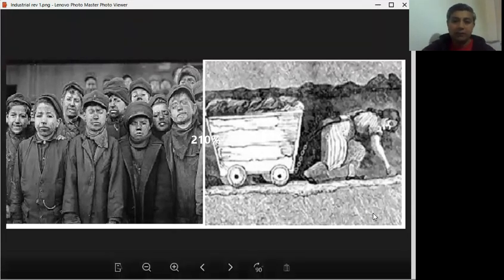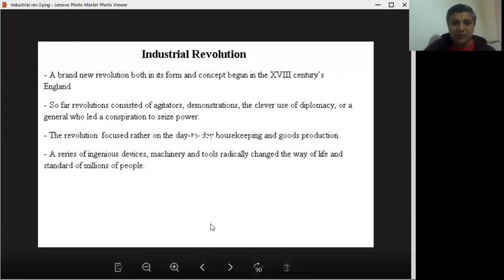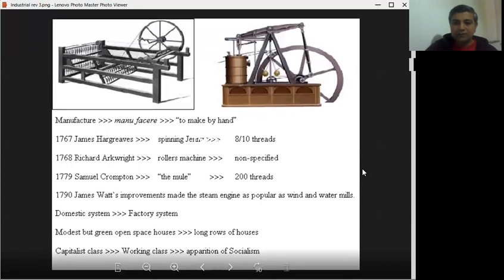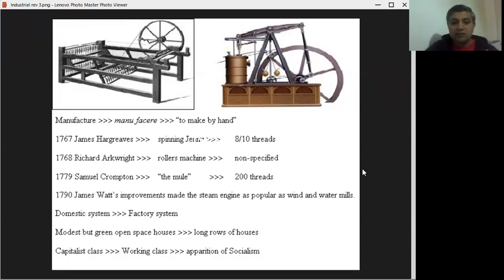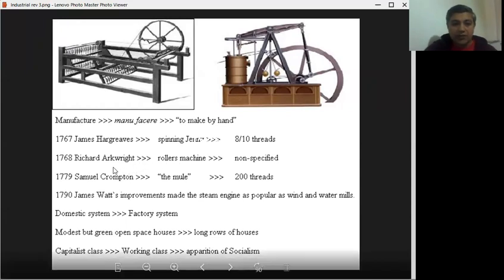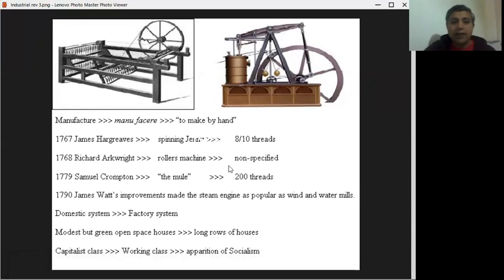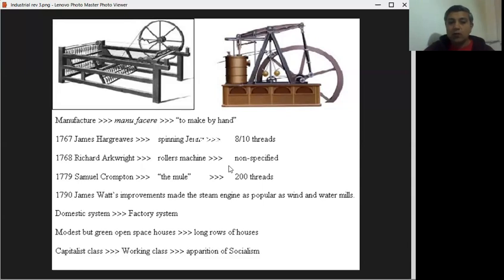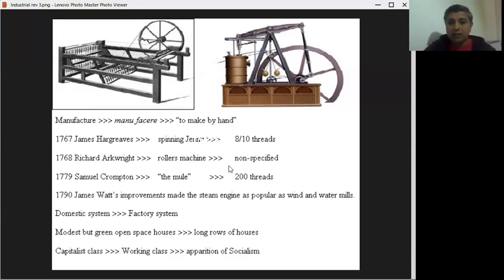Conceptual Video C10 2